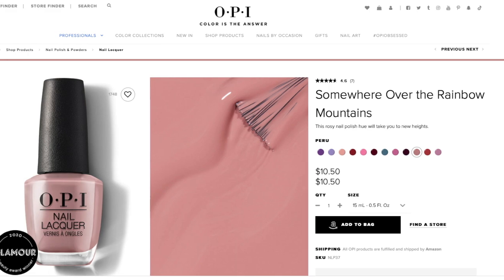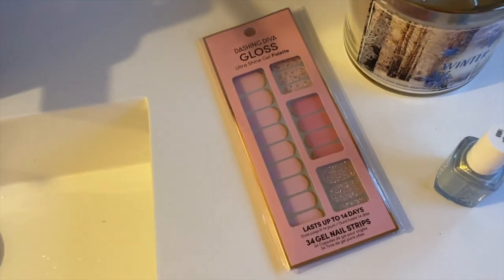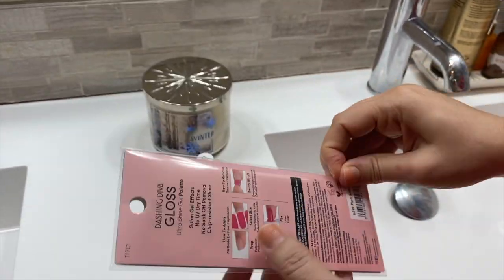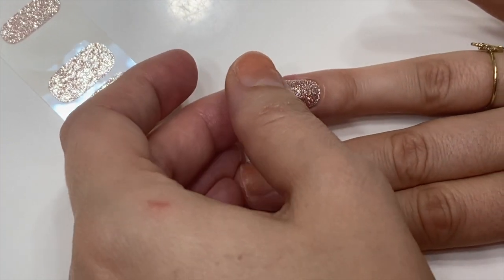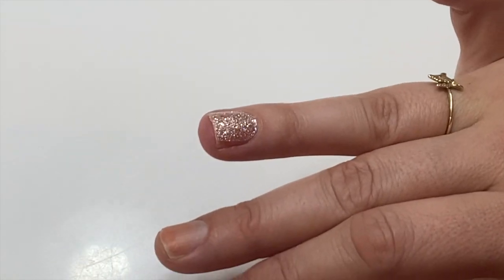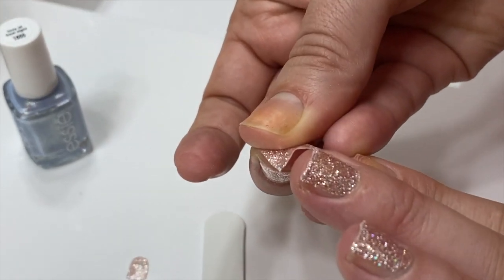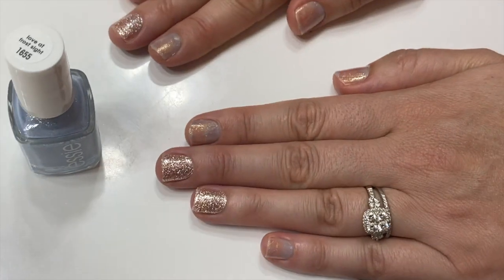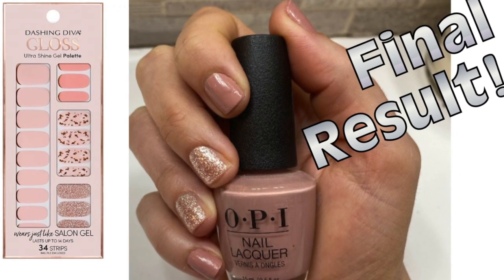Dashing Diva Nail Strips x OPI Tutorial: Manicure Ideas At Home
At Home Manicure Nail Ideas: Dashing Diva Nail Strips Tutorial

Hi! In this video, I create a simple and chic at home manicure using Dashing Diva Nail Strips and Opi nail polish. I review and compare the application process to Color Street Nail Strips. Watch to find out how to recreate this salon look and save $$$ with this quick and fun manicure at home!

⏱️Timestamps⏱️
0:00 Intro
2:32 Dashing Diva Nail Strips Info
3:58 Nail Strips Unboxing
4:50 Application Begins
5:15 Application Attempts using Color Street Method
7:20 Application using Dashing Diva Method

Products used in this video:
Dashing Diva Nail Strips
Tweezerman Nail File
Opi Somewhere Over the Mountain Rainbows
(Shine Formula)
Essie 2020 Winter Collection
Essie Gadget Free Metallic Grey